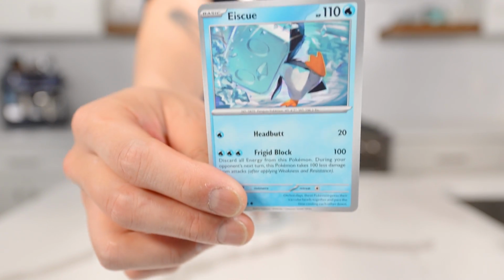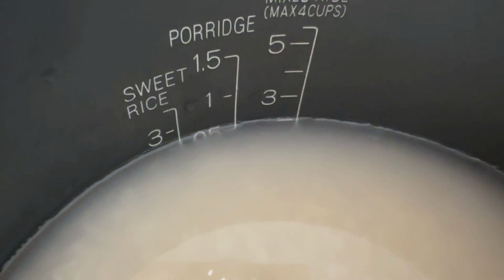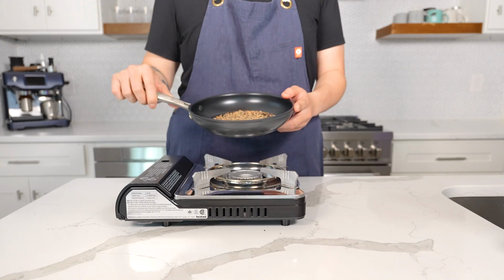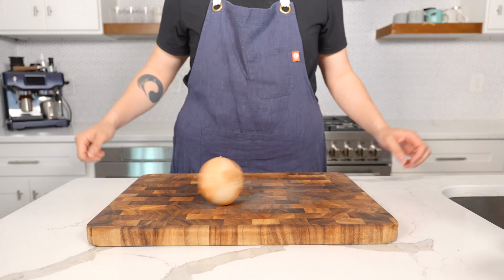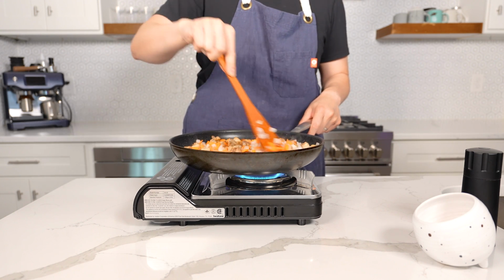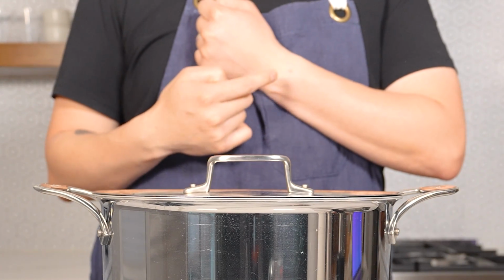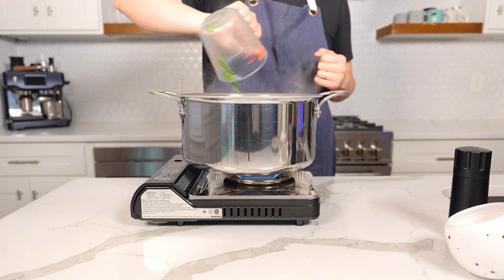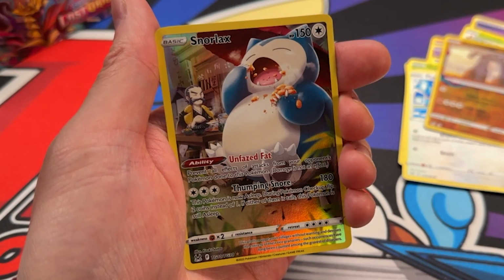THIS Card Interrupted My First Pokémon Video! Opening Lost Origin!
I was INTERRUPTED while making this Lost Origin pack opening video!! What could possibly be more important than chasing that alt art Aerodactyl? Hint: 🥘🤤

Check out my very first Pokémon video where I cook the best Japanese curry using Pokemon cards!

🎁 I’m giving away 6 Lost Origin Booster Packs + This Full Art Cook Card in this video back to the community!

Participants must be in the USA and 18+ years old or have permission from a parent and/or guardian to join the giveaway.

Shipping is always free! Prize will be shipped to the winner at no charge!

🔔 Hit the notification icon! We have a huge 5,000 Subscriber Celebration Giveaway!

Team Pocket
20 Forest Street
Medford MA 02155
USA

🔥 PokeTuber Mystery Packs: Obsidian Flames ETB
🔥 Interruption Video: Lost Origin Booster Box
🔥 Channel Launch Milestone: PSA 10 Darkness Ablaze Charizard
🔥 And hits from my own collection!